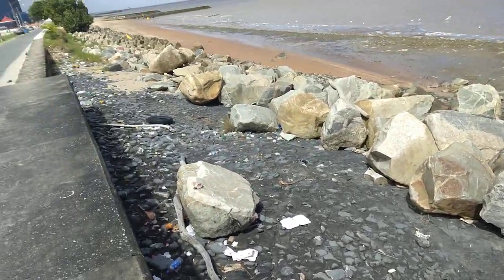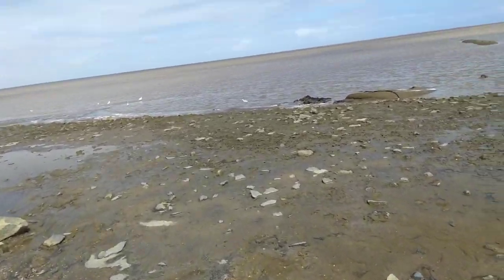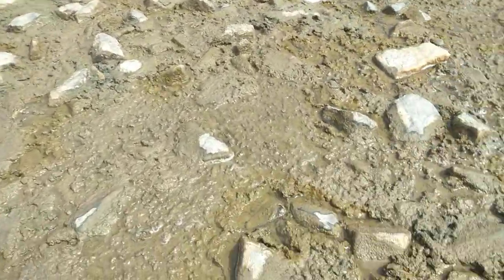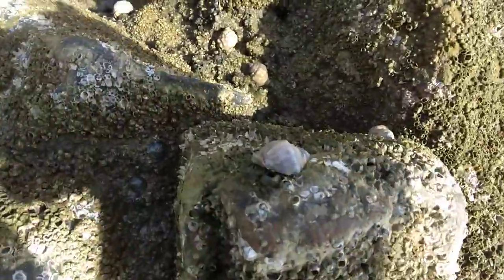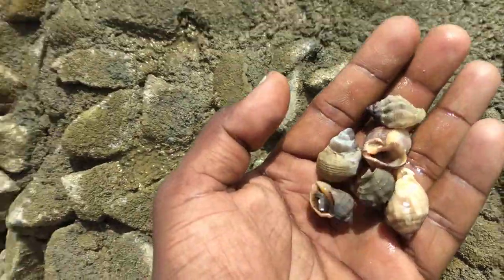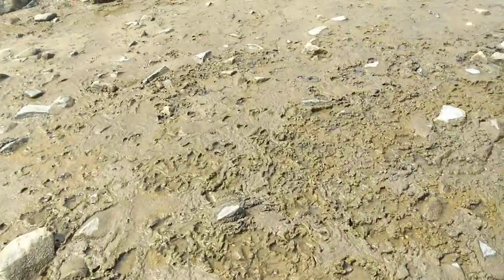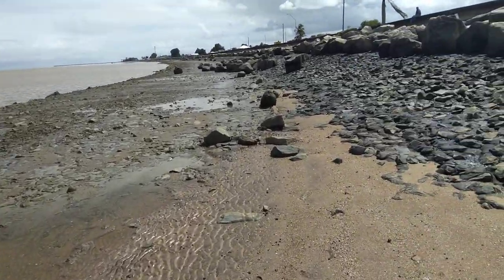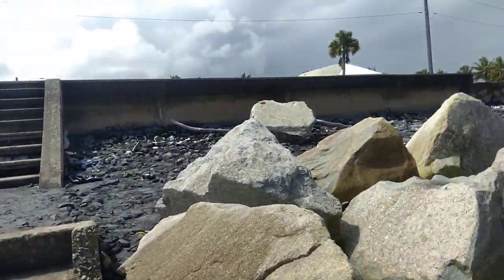Kingston Seawall Guyana